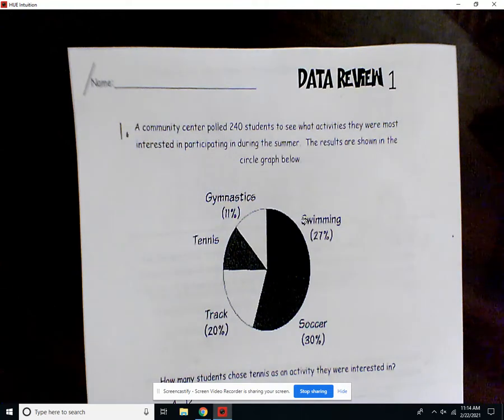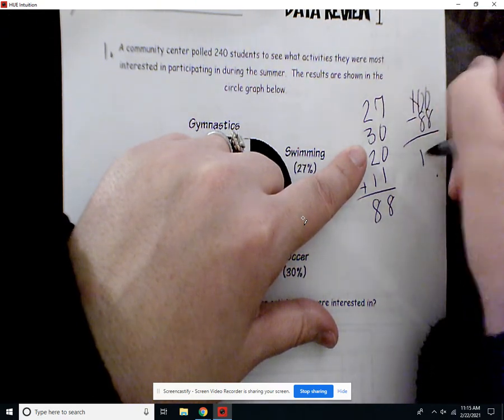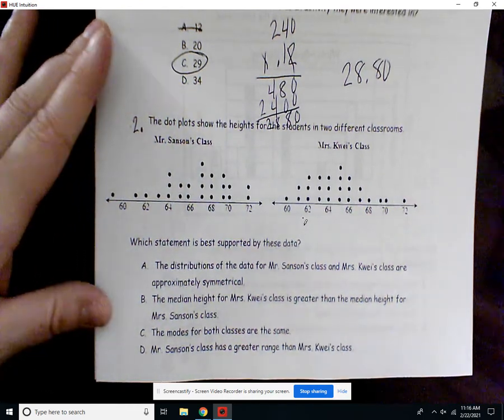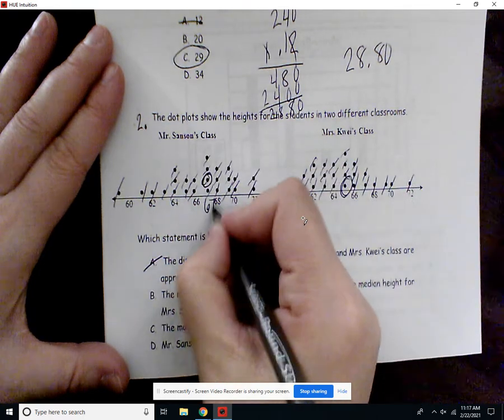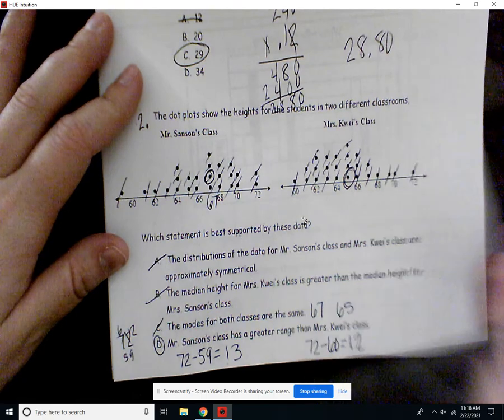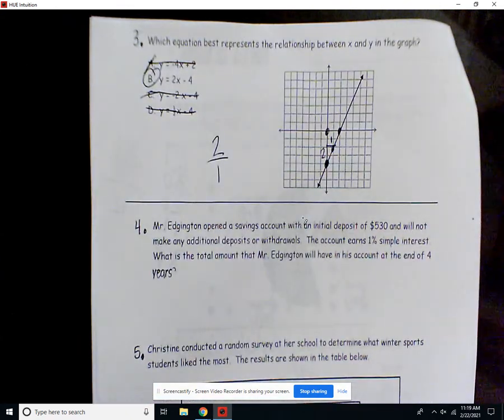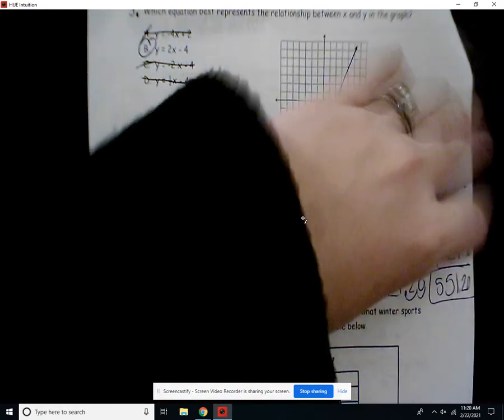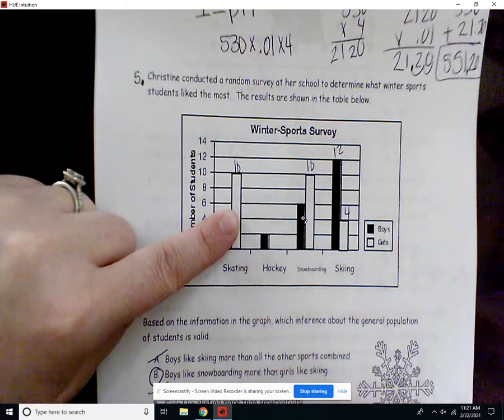Unit 4 Review #1-5